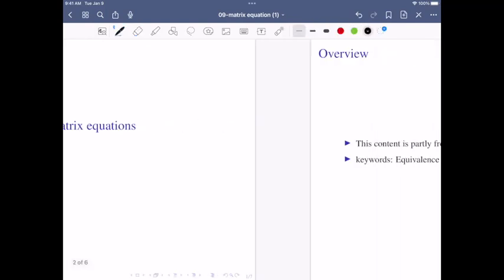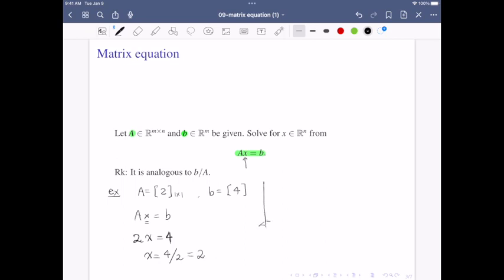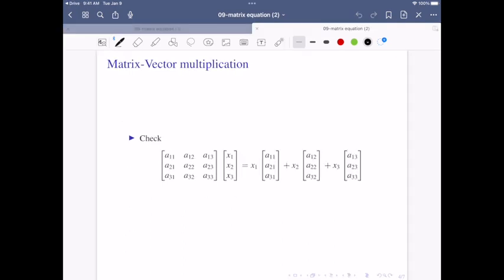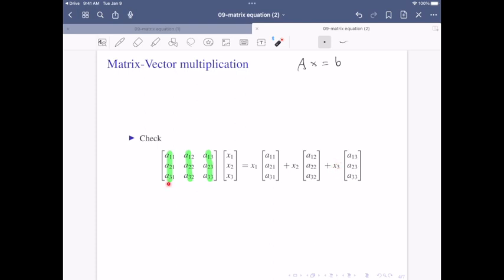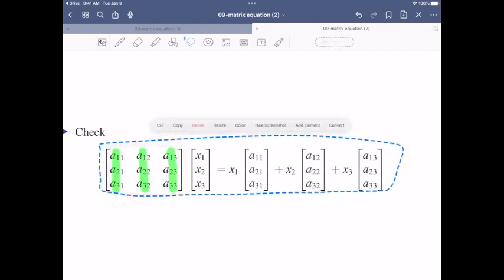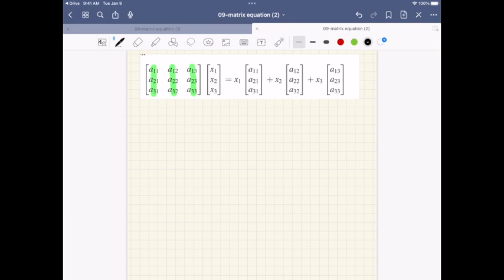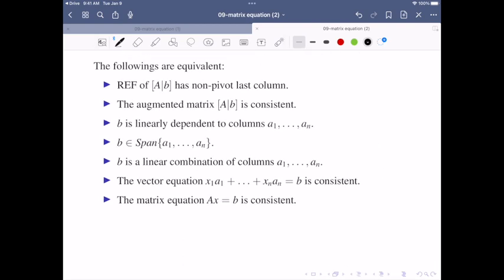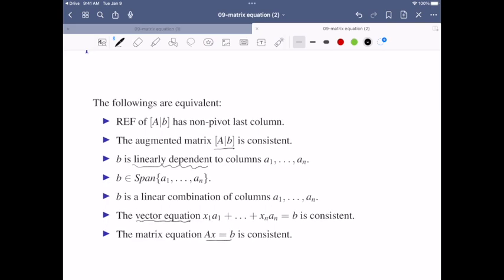09 matrix equation